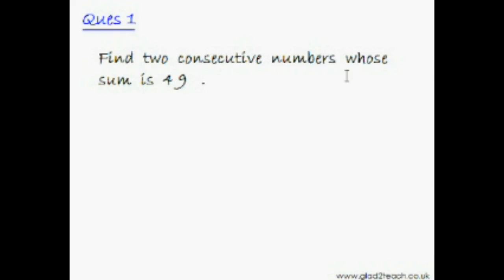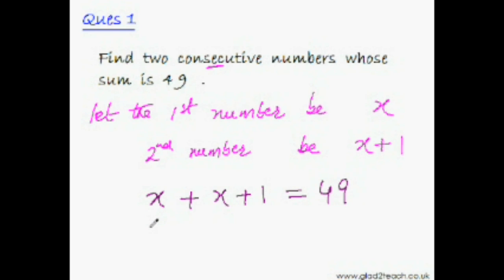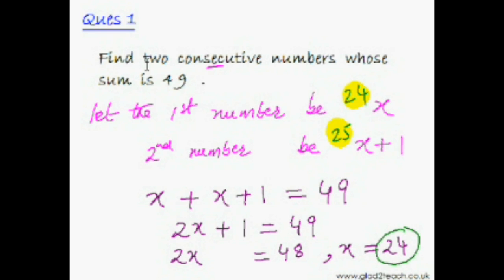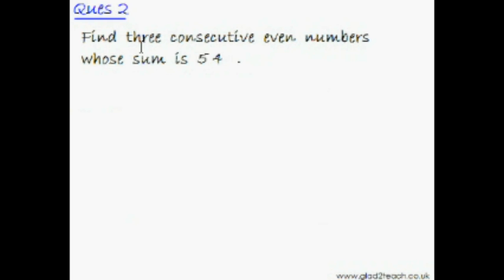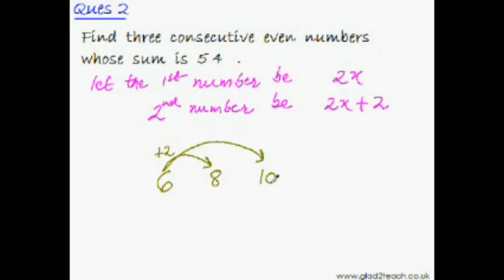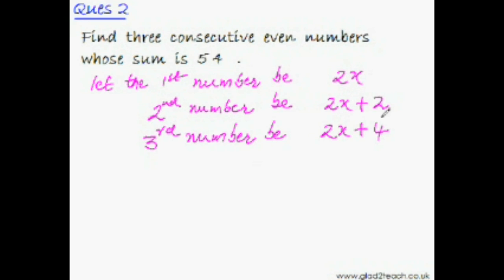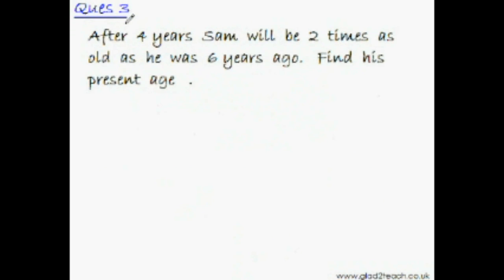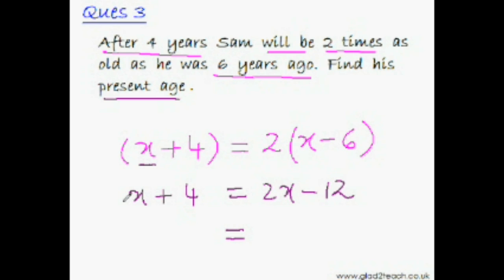Fast Multiplication Trick 15 Linear Equation 2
Word Problems on Linear Equations